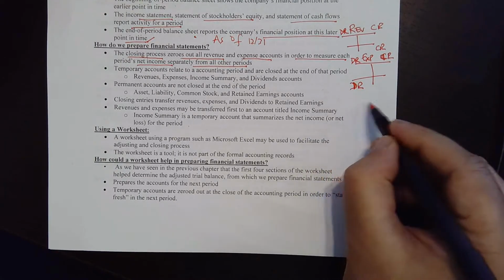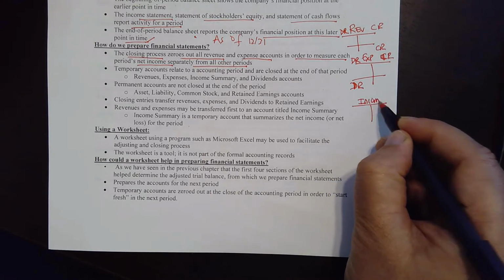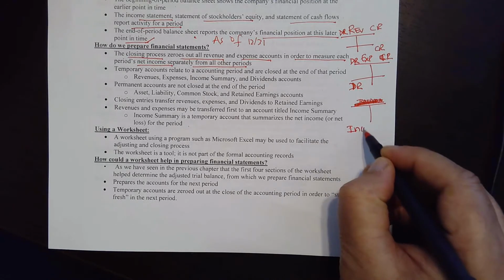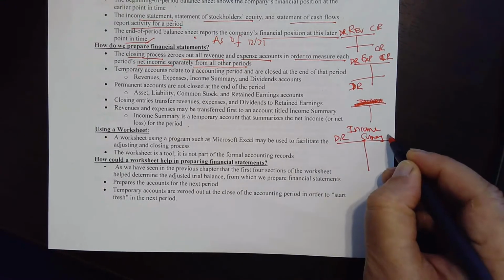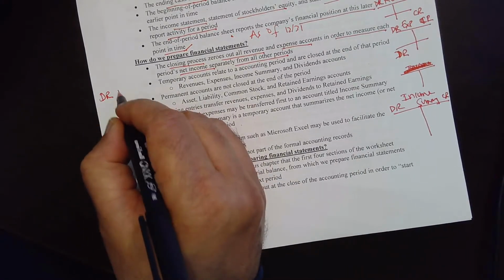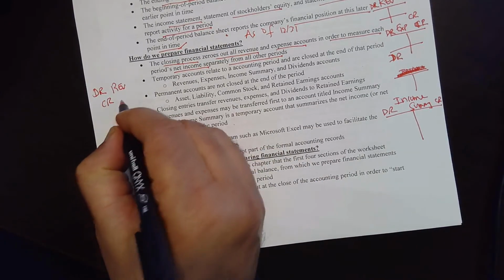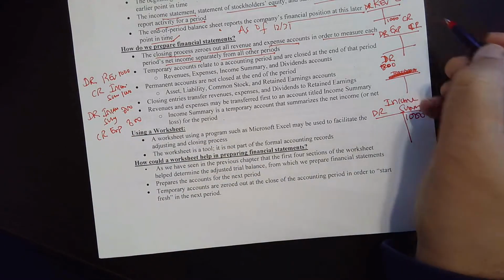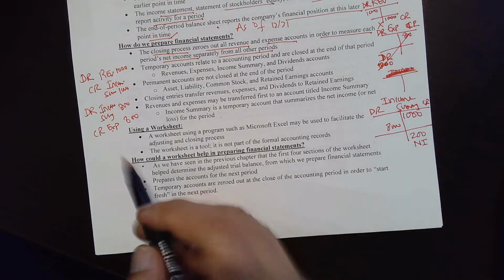Lecture 7 Chapter 7 Part 3